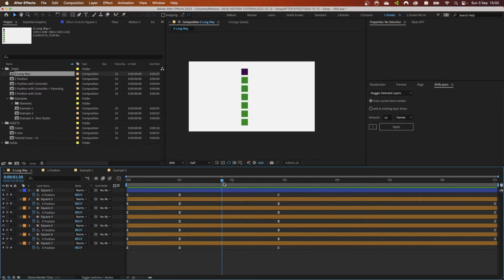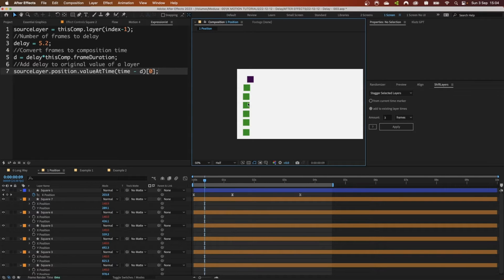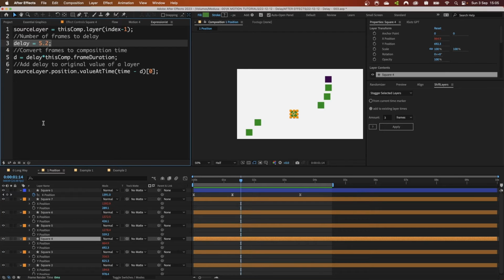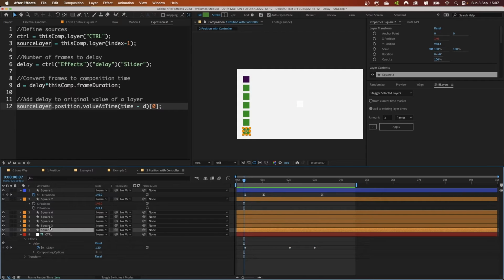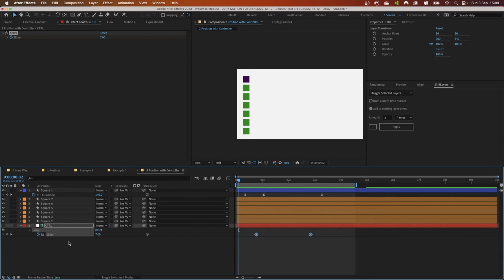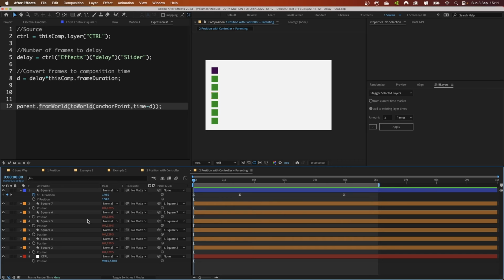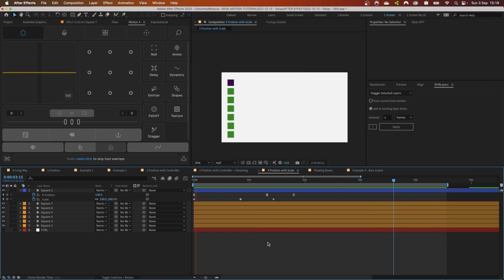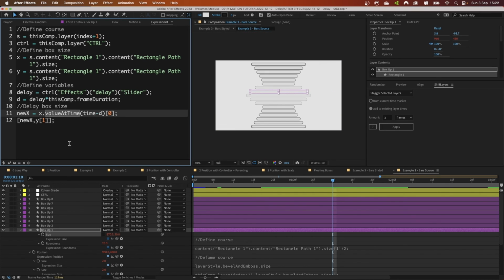ValueAtTime Animation Delay in After Effects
In this tutorial, I will show you how to use ValueAtTime expression to set up Delay Rigs. I have created a bunch of examples, where I use the rig and set up in more advanced way, than in this video.

00:00 - Intro
00:13 - Examples
00:35 - Manual delay and problems
01:27 - ValueAtTime Delay
02:22 - Expression Explained
04:20 - More flexible rig - Delay Controller
07:30 - Position Delay with Parented Layers
10:42 - Position + Scale Example
11:51 - Final thoughts and examples